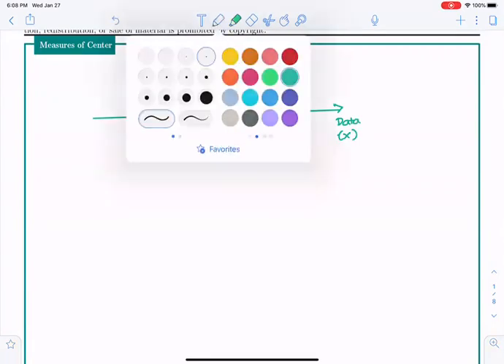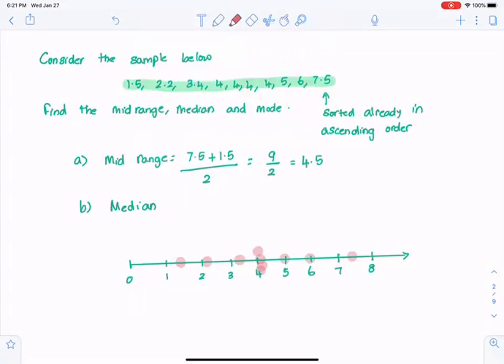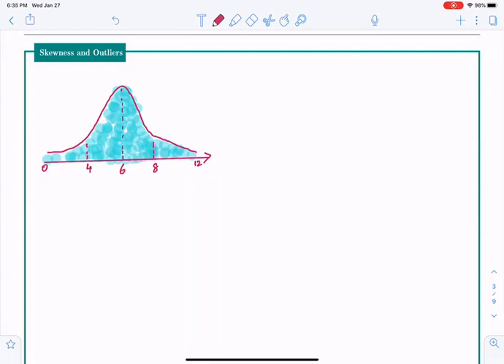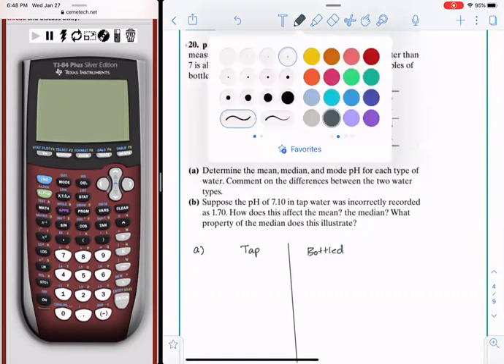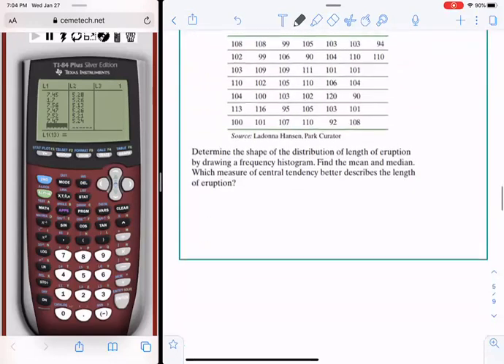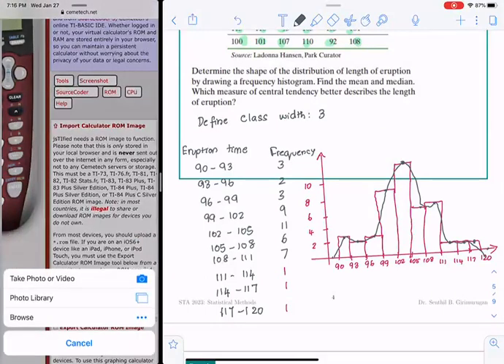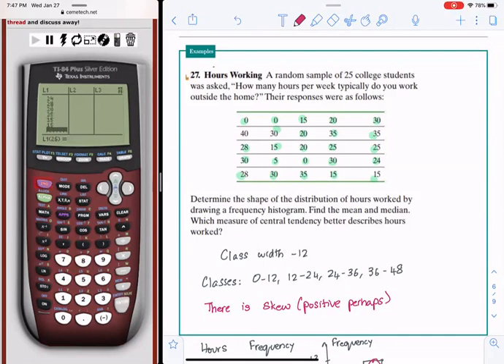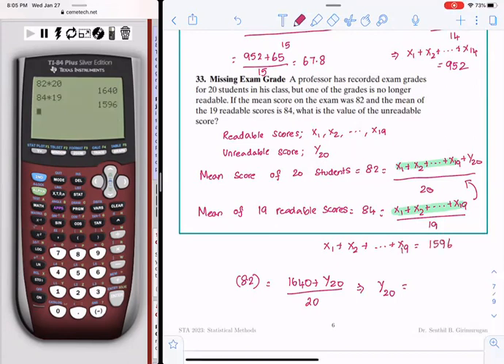Measures of Center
Lecture on measures of center with examples.